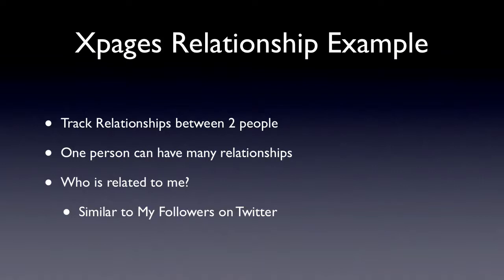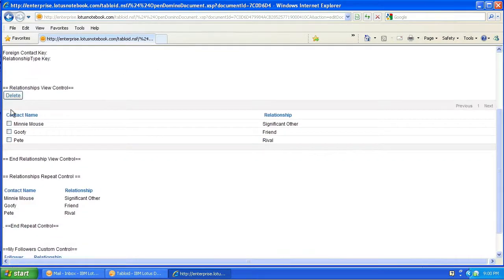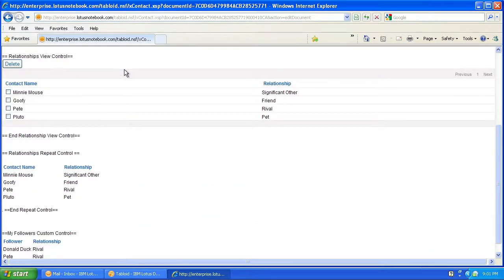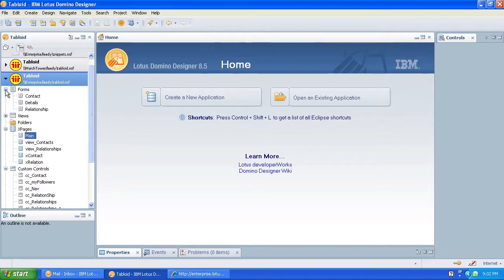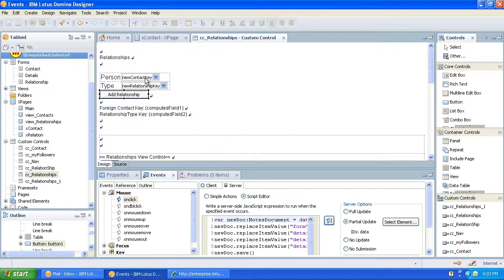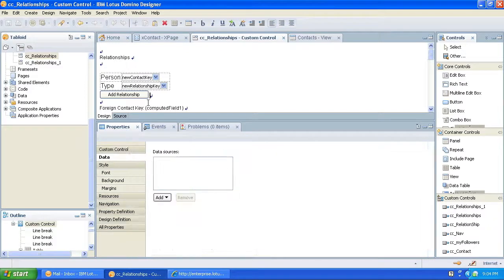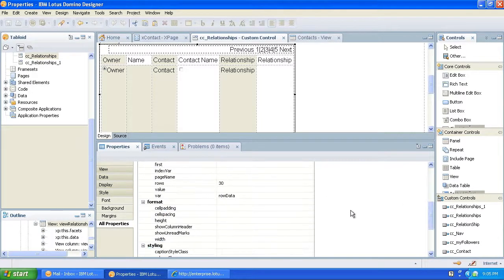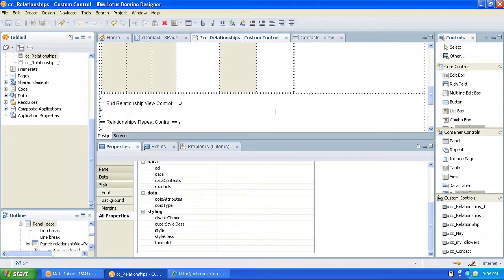Notes In 9 - 18 - XPages: Data Relationships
IIn this demo I talk about how the ability to do a lookup inside a view control or repeat control allows us to do some different data modeling that has never been possible in traditional Notes development.

I've created a little example that allows you to link contacts to each other and assign relationships between them. As a bonus, I show an example of using a view control and also a repeat control.  In addition I have an example of reversing it to show who is related to a particular contact.  Similar to "My followers" in Twitter.

The goal of the show is really to demonstrate that XPages allows us to re-think how we design our data.